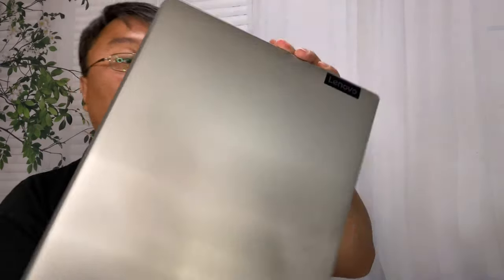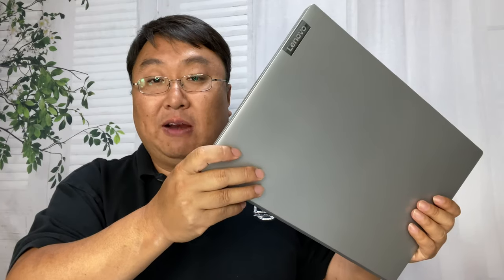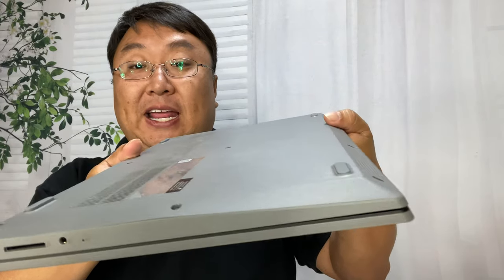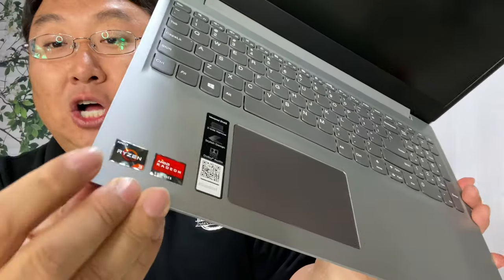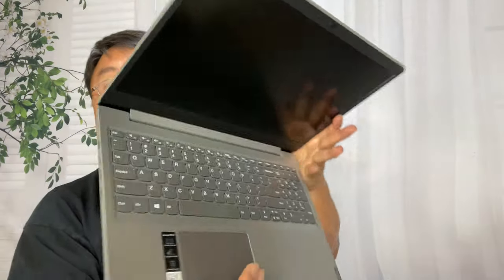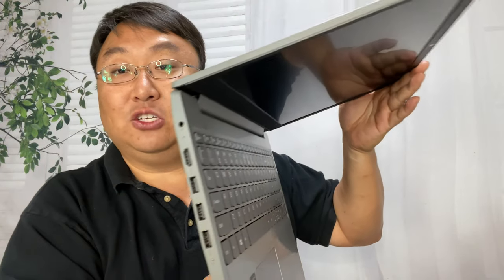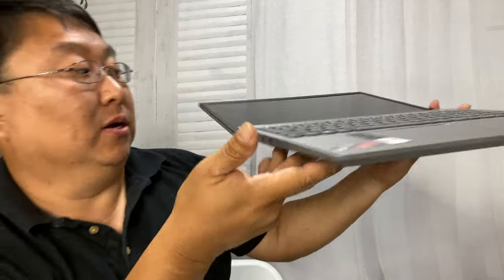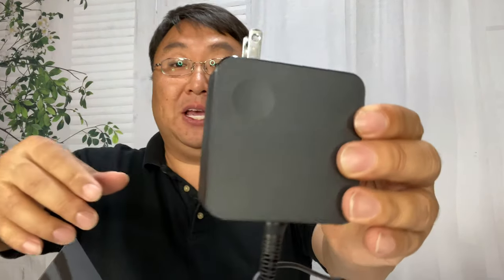The Lenovo Ideapad AMD Ryzen 3 Is A Great Value Laptop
Lenovo - IdeaPad 15.6" Laptop - AMD Ryzen 3 - 8GB Memory - 256GB Solid State Drive - Platinum Gray/IMR
Model:81UT00EAUSSKU:6398120

Complete daily tasks quickly with this Lenovo IdeaPad laptop. An AMD Ryzen 3 3200U processor and 8GB of RAM run multiple demanding applications simultaneously for easy multitasking, and the 256GB SSD provides ample storage space and swift boots. This Lenovo IdeaPad laptop has AMD Radeon Vega 3 integrated graphics for delivering quality visuals on the 15.6-inch Full HD display.

Backlit KeyboardInfo
No
Screen SizeInfo
15.6 inches
Touch ScreenInfo
No
Storage Type
SSD
Total Storage Capacity
256 gigabytes
Solid State Drive CapacityInfo
256 gigabytes
System Memory (RAM)Info
8 gigabytes
GraphicsInfo
AMD Radeon Vega 3
Processor Speed (Base)Info
2.6 gigahertz
Processor ModelInfo
AMD 3rd Generation Ryzen 3
Processor Model Number
3200U
Operating SystemInfo
Windows 10 Home in S mode
Battery Type
Lithium-ion
General
Product Name
IdeaPad 15.6" Laptop - AMD Ryzen 3 - 8GB Memory - 256GB Solid State Drive
Brand
Lenovo
Casing Material
Plastic
Model Number
81UT00EAUS

Lenovo Ideapad S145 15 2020 Newest Laptop I 15.6" FHD Display I AMD Ryzen 3 3200U( i5-7200U) I 8GB 256GB PCIe SSD I WiFi Webcam Dolby Audio 4-in-1 Card Reader Win 10 + Delca 16GB Micro SD Card
by Lenovo

【Upgraded Powerful Storage】: 8GB DDR4 SDRAM Memory, 256GB PCIe Solid State Drive Box will be opened for memory or storage upgrade. Upgraded parts will be covered a 2-year warranty by Avocado Premium PC and original components will be covered a 1-year warranty by manufacturer
【Lenovo ideapad S145 R3 3200U】: The Powerful and Latest AMD Ryzen 3 Series, AMD Dual-Core Ryzen 3 3200U ( i5-7200U), 2.6 GHz base frequency, up to 3.5 GHz with Intel Turbo Boost Technology, 5 MB Cache, 4 Threads
【Lenovo ideapad S145 15.6 inch】 : 15.6 inch Full HD ( 1920 x 1080 ) TN 220nits Anti-glare Energy-efficient LED backlight Display; Integrated AMD Radeon Vega 3 Graphics
【External Ports and Slots】: 1 x USB 2.0 Type A, 1 x HDMI, 2 x USB 3.1 Type A, 4-in-1 Card Reader, 1 x headphone/microphone combo
【Operating System】 :Windows 10 in S mode is designed for security and performance. If you want to switch out of S mode, please follow the 0.3MP Webcam, Dolby Audio, FW TPM 2.0, Wi-Fi 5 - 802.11 ac + Bluetooth 4.0, Accessory Including a Delca 16GB Micro SD Card

Capacity:8GB DDR4 I 256GB PCIe SSD
This listing by Avocado Premium PC sells computers with upgraded configurations.If the computer has modifications (listed above), then the manufacturer box is opened for it to be tested and inspected and to install the upgrades to achieve the specifications as advertised. If no modification are listed, the item is unopened and untested. Defects & blemishes are significantly reduced by our in depth inspection & testing.

PRODUCT OVERVIEW:
Complete daily tasks quickly with this Lenovo IdeaPad laptop. An AMD Ryzen 3 3200U processor of RAM run multiple demanding applications simultaneously for easy multitasking, provides ample storage space and swift boots. This Lenovo IdeaPad laptop has AMD Radeon Vega 3 integrated graphics for delivering quality visuals on the 15.6-inch Full HD display.

KEY SPECIFICATIONS:

PC Type:
Traditional Business Laptop Computer

PC Series:
Lenovo ideapad S145

Display:
15.6 inch Full HD ( 1920 x 1080 ) TN 220nits Anti-glare Energy-efficient LED backlight Display

Processor:
AMD Dual-Core Ryzen 3 3200U ( i5-7200U), 2.6GHz up to 3.5GHz, 5 MB Cache, 4 Threads

Memory:
8GB DDR4

Storage:
256GB PCIe SSD

Graphics:
Integrated AMD Radeon Vega 3 Graphics Expedition Money LLC